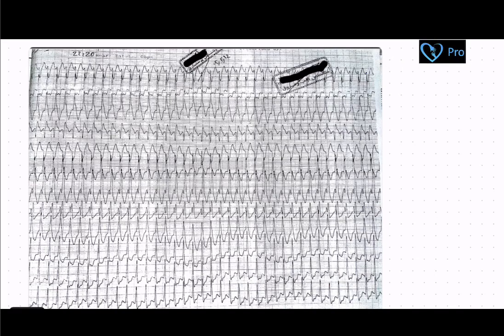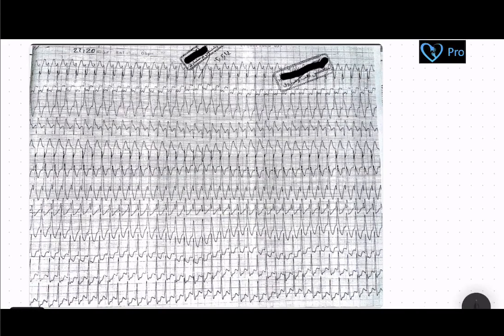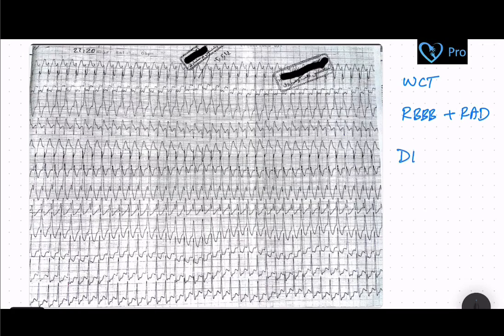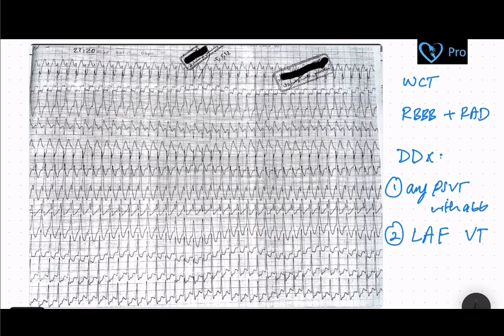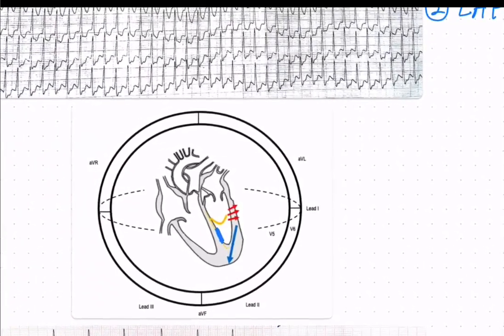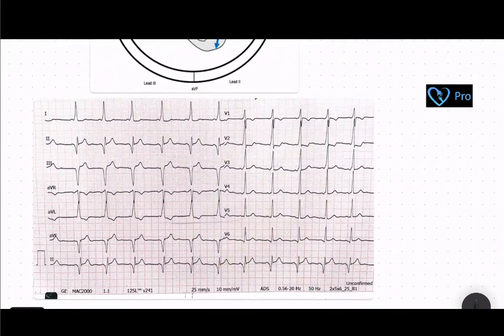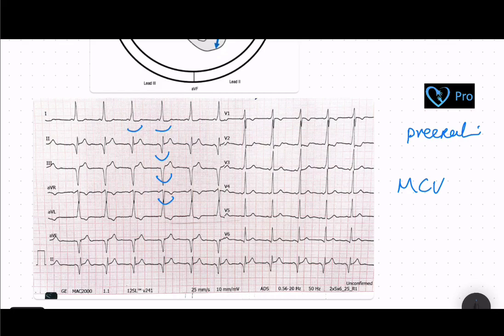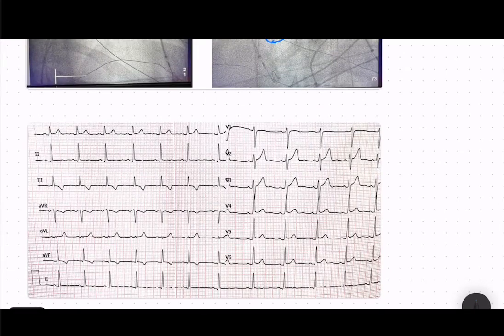ECG Refresher 1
👋 Hey everyone! Dr. Bozorgi here, welcoming you to our ECG refresher. Today, we have an intriguing case—a young lady experiencing palpitations.

🔍 Take a moment to pause the video and ponder over the ECG; I'll provide a thorough explanation soon.

⚡️ The ECG displays a wide complex tachycardia with right bundle branch block (RBBB) morphology and right axis deviation, racing at more than 200 beats per minute.

🧠 Now, let's explore the differential diagnosis for such a tachycardia with RBBB morphology and right axis deviation. Possibilities include supraventricular tachycardia (PSVT) with aberrancy and, more rarely, a unique type of left fascicular VT known as left anterior fascicular VT.

🔎 PSVT, like AV nodal reentrant tachycardia (AVNRT) or orthodromic atrioventricular reciprocating tachycardia (AVRT), can cause aberrancy where electrical impulses experience conduction delay instead of following the usual path. While left posterior fascicular block (LPFB) is quite rare, left anterior fascicular block (LAFB) is more common due to the differences in fiber structure.

💡 Here's where the resting ECG becomes crucial. The patient's resting ECG showed preexcitation, appearing negative in lead 2, 3, and aVF. This indicated an accessory pathway located in the posteroseptal region of the heart, specifically inside the middle cardiac vein (MCV), as confirmed by fluoroscopy during successful ablation.

💫 Following the accessory pathway ablation, the preexcitation vanished, and the patient's palpitations resolved. Witness the remarkable change in the ECG post-ablation, with the elimination of the delta wave.

🏥 Join us on this educational journey as we unravel the mysteries of ECG and cardiac conditions.